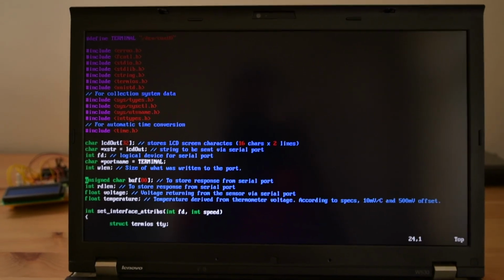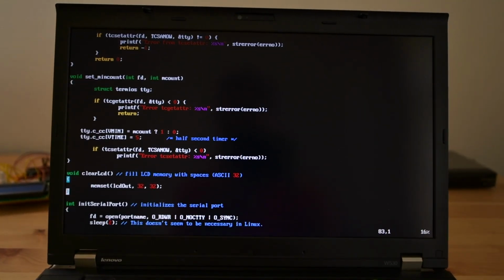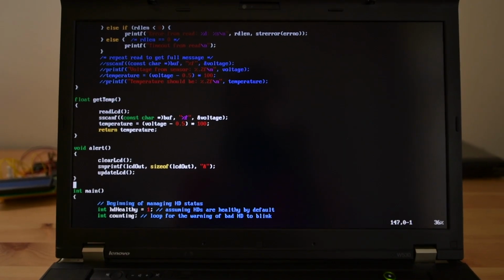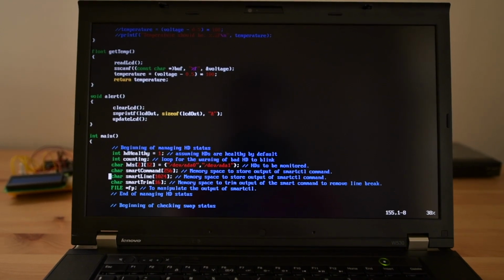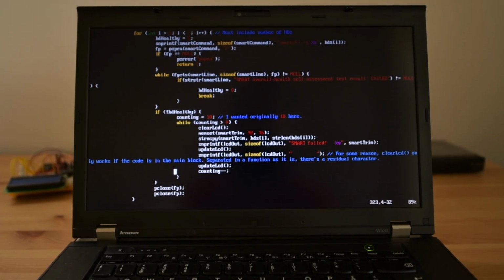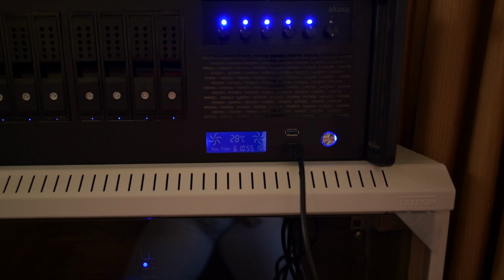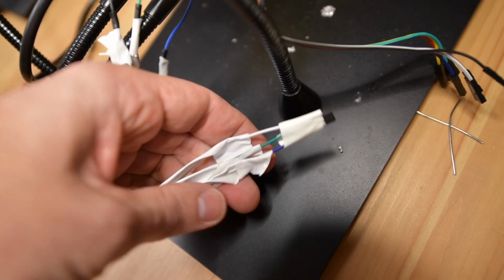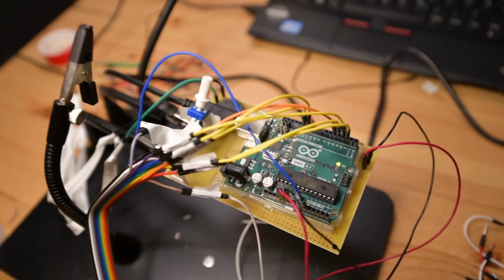Simple server LCD status screen using Arduino and basic C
My server chassis came with a completely useless LCD screen. Let's replace it with a fresh one, using Arduino, FreeBSD and (very) basic C.